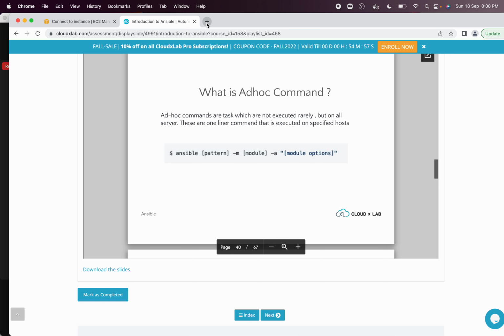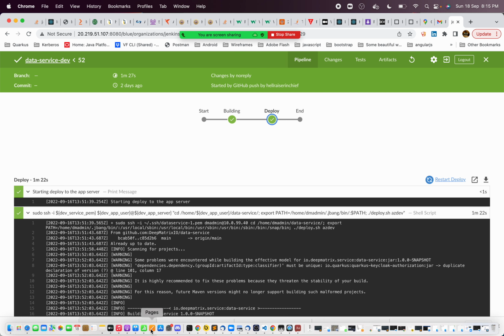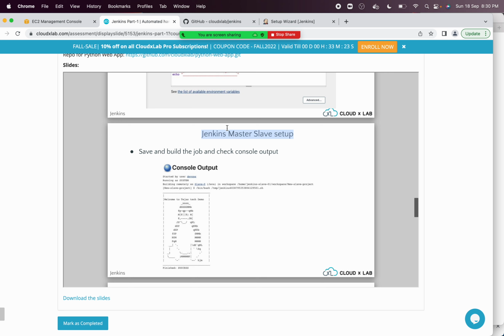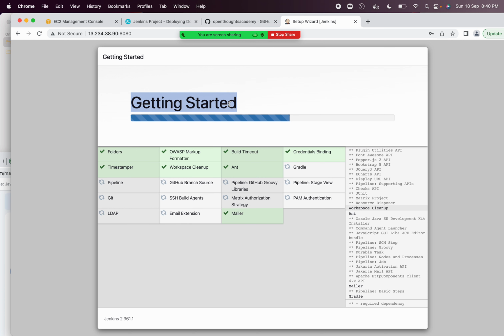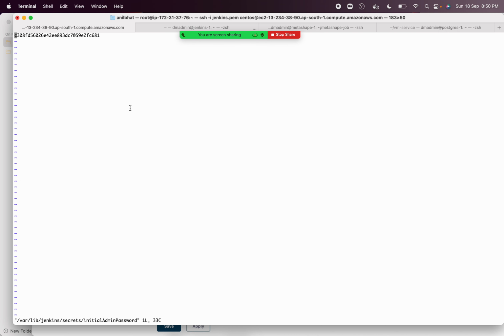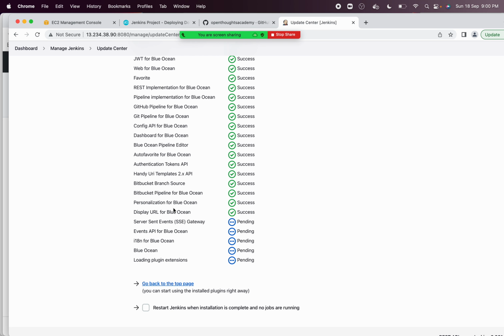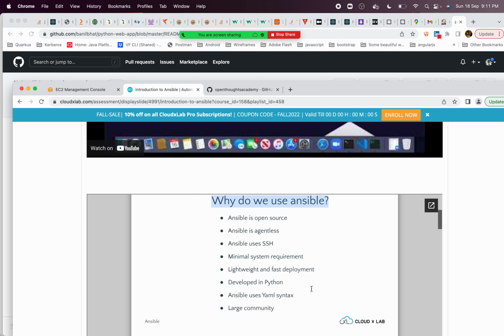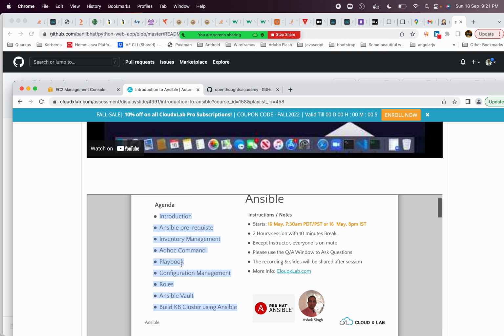jenkins Git Integration, Blue Ocean plugin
A practical demo on jenkins pipeline, blue ocean plugin and github integration.